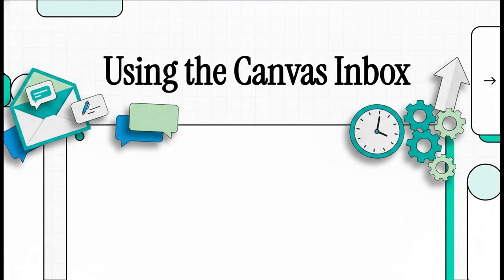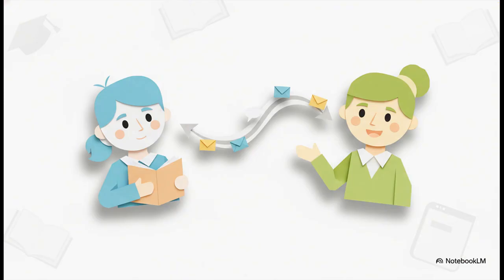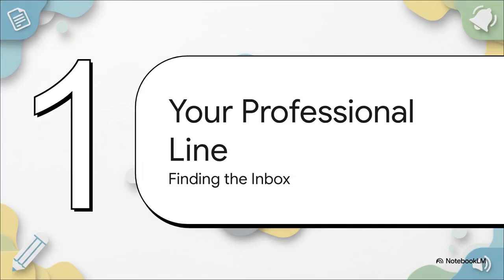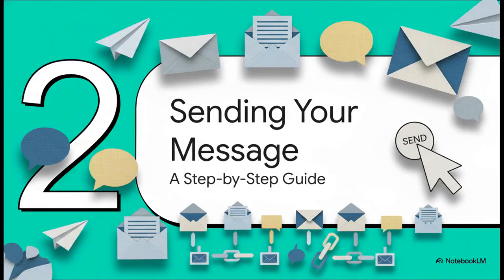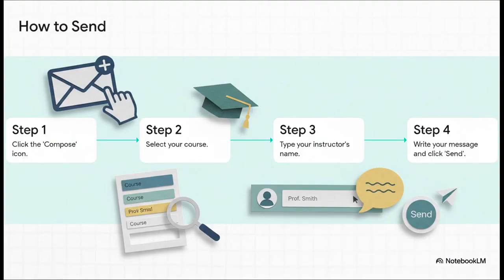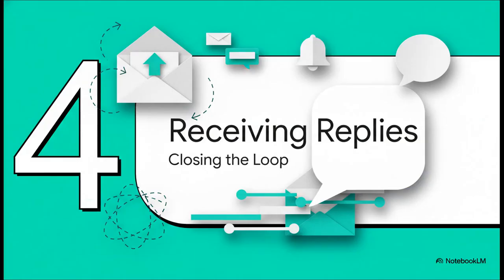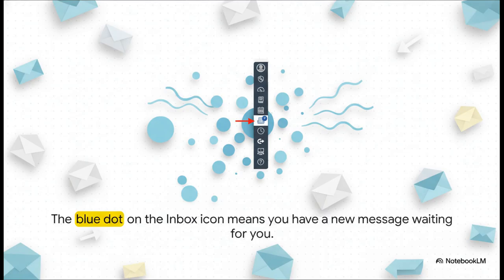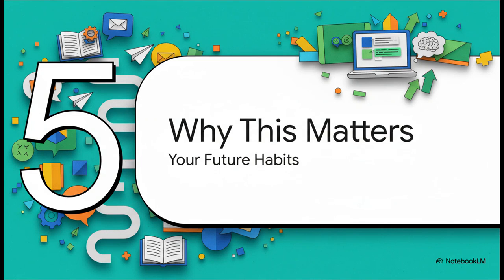Using the Canvas Inbox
The video helps learners to understand how to use the Canvas LMS Inbox.